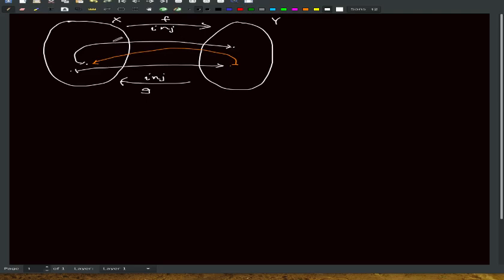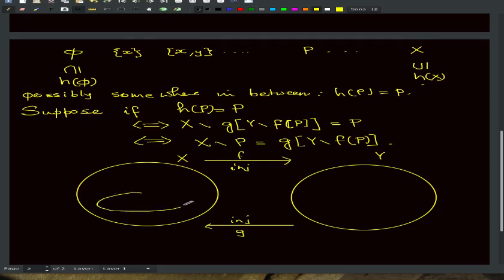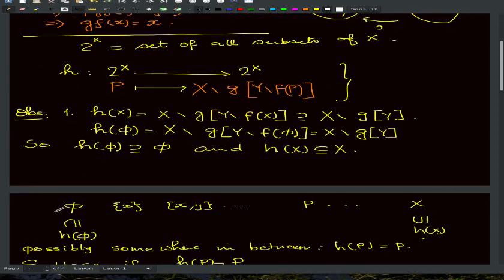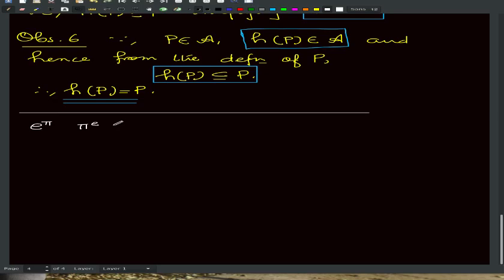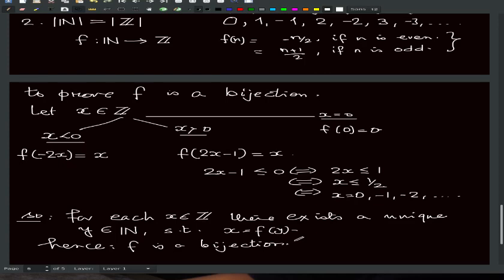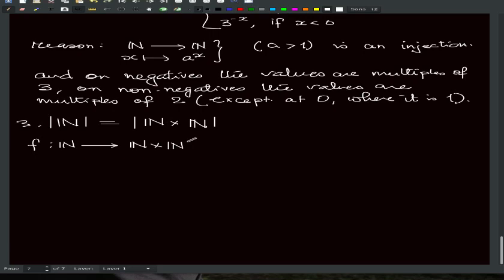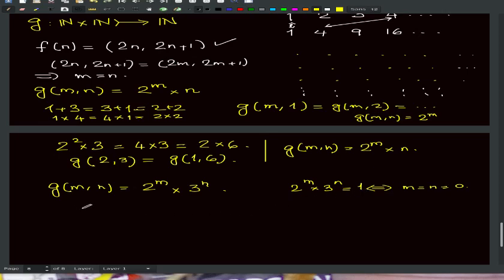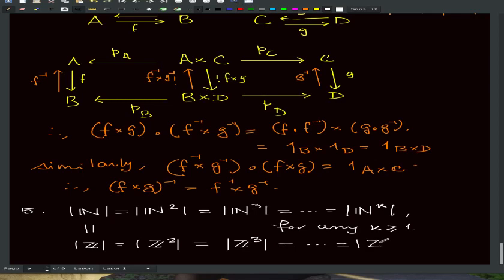STL 16 11082021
cantor schroeder bernstein proof and applications